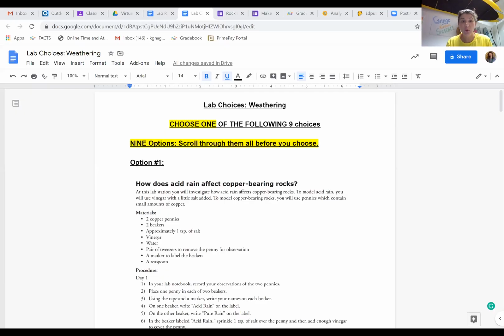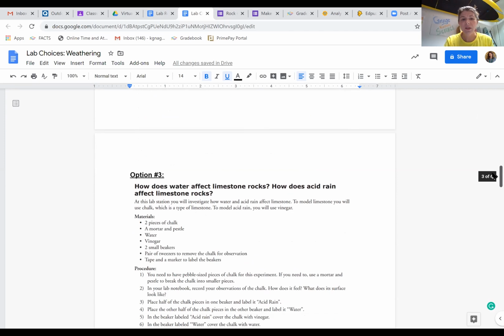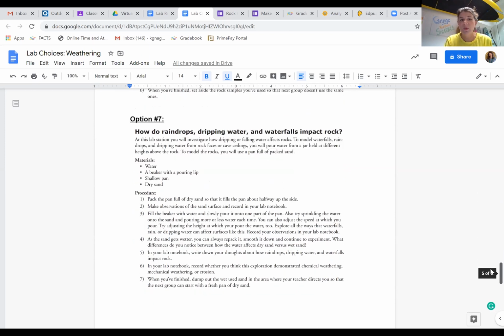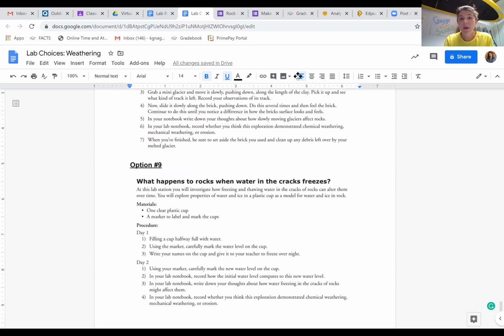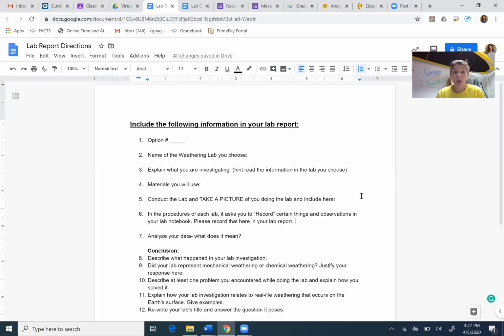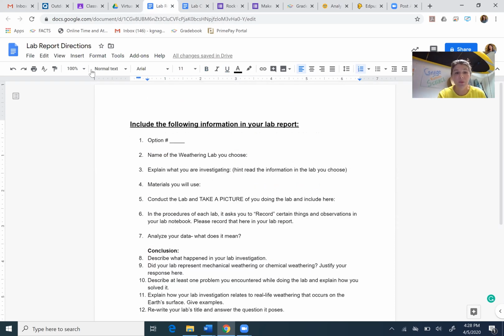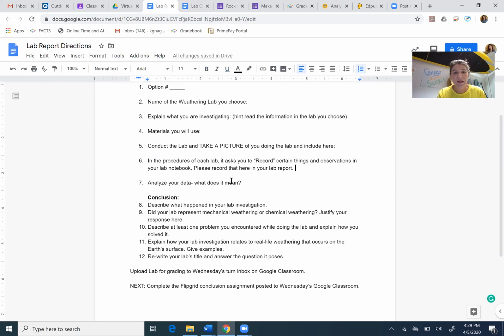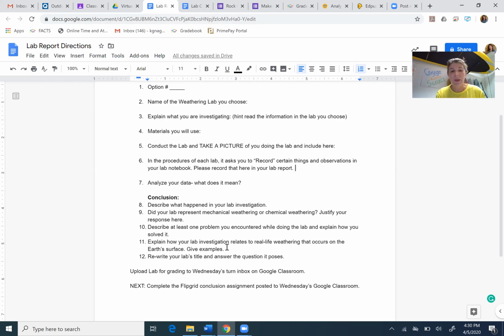Weathering Lab Directions with Gnage Virtual Science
Watch Mrs. Gnage explain the directions for your Weathering Lab